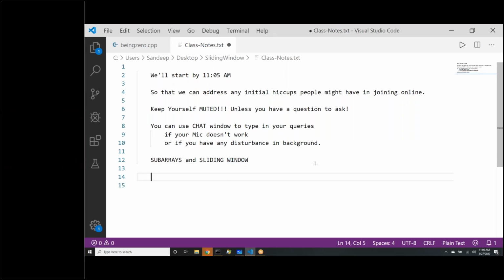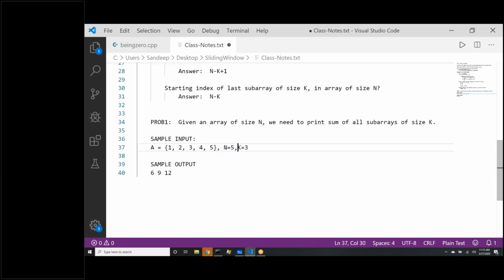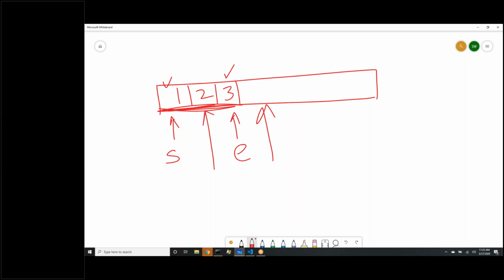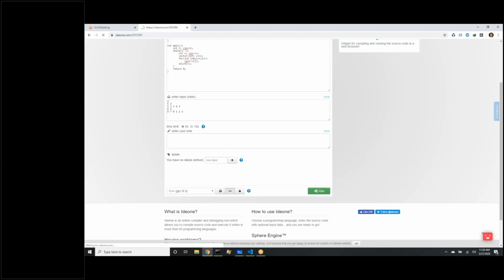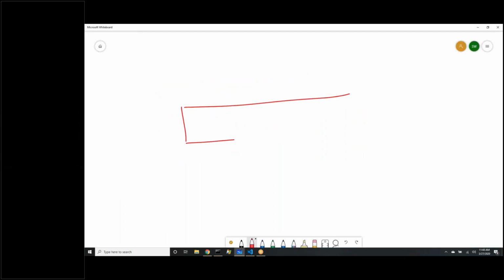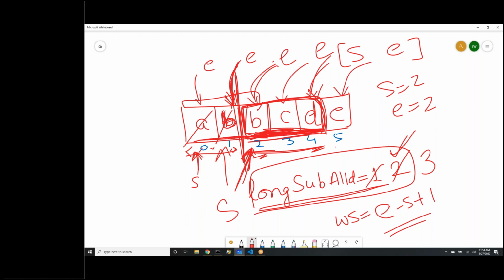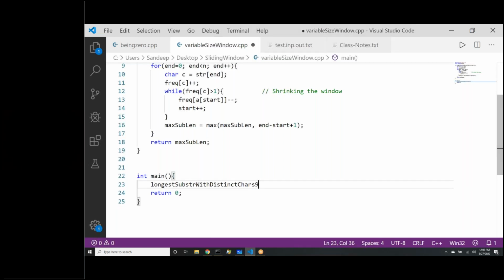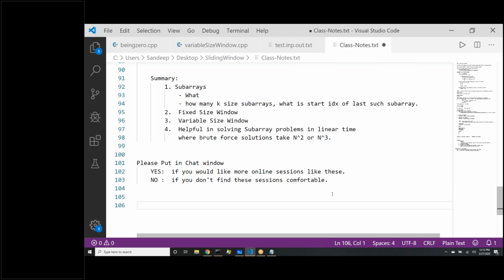Sliding Window Technique - Fixed Size - Variable Size